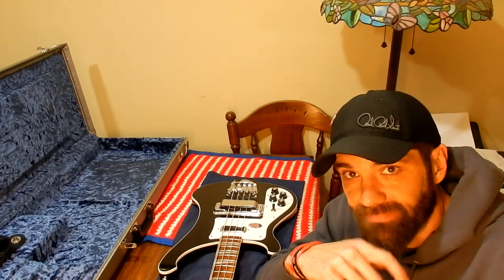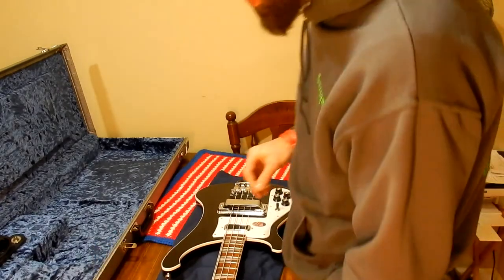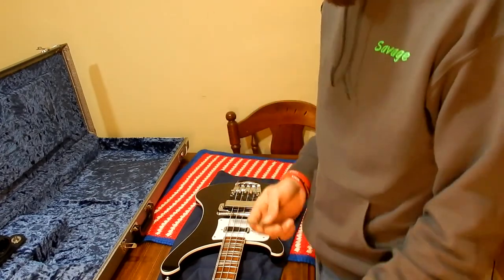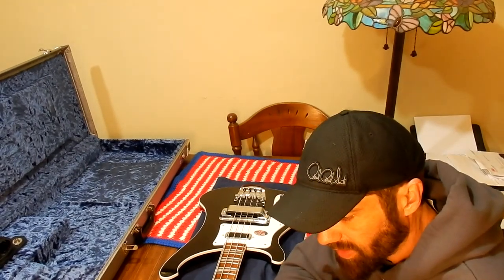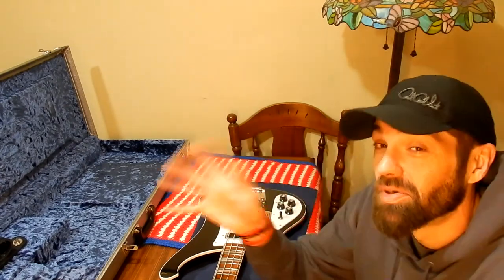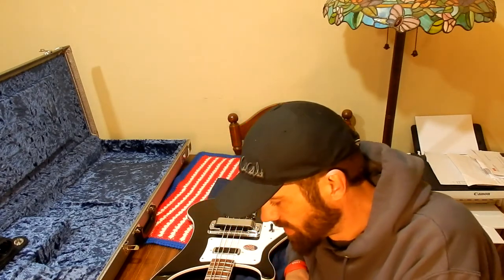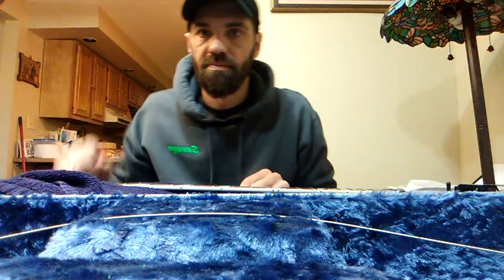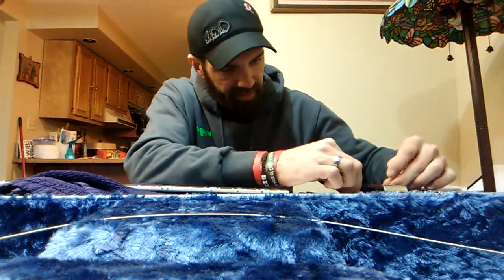Rickenbacker Bass set up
First restring on a Rickenbacker lefty bass guitar